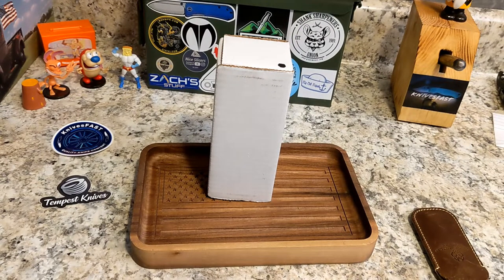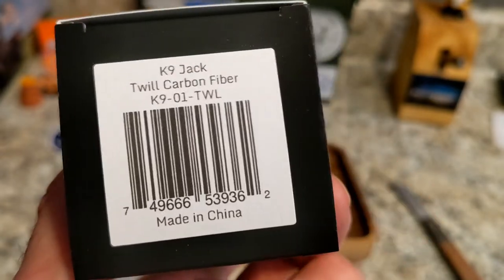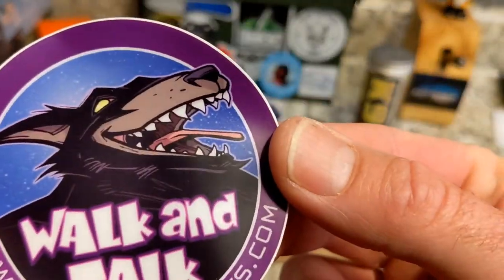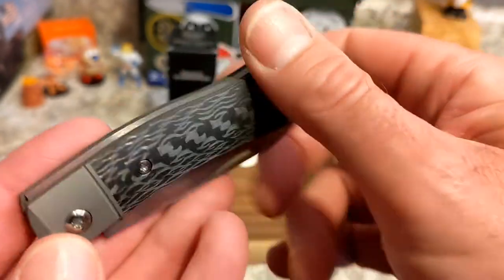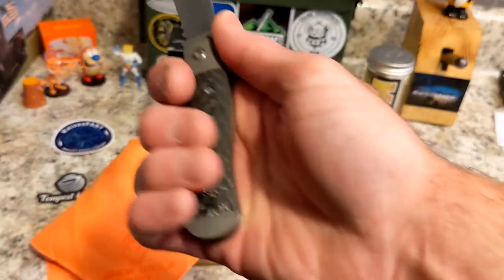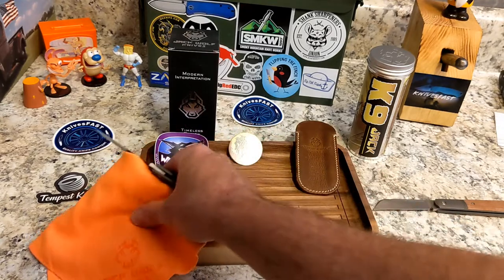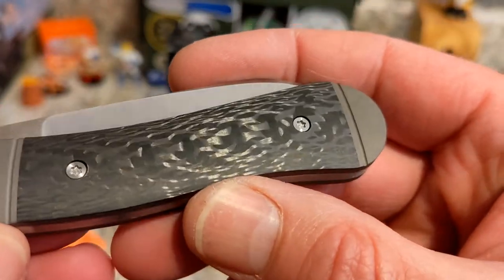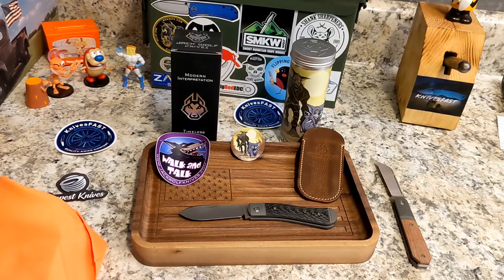This JWK Spear Point was worth the wait! Unboxing the K9 Jack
This is my unboxing of the long awaited (by me) Jack Wolf Knives K9 Jack!! Thanks to Ben from Jack Wolf for sending this beauty along for me to check out. These will drop on 8/12/22 at 2pm Eastern and they'll likely go fast. Check them out at the Jack Wolf website below.